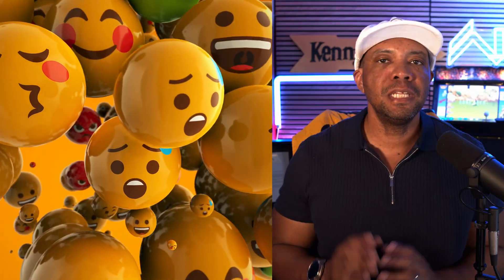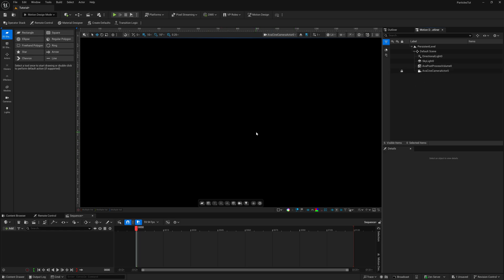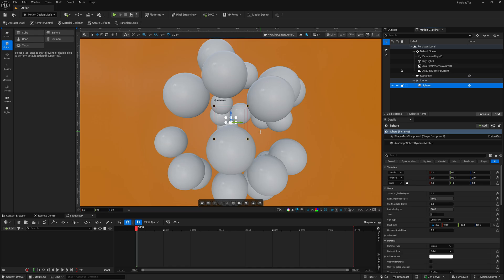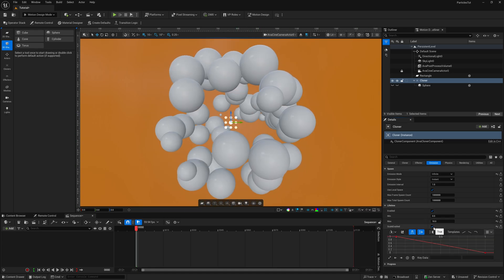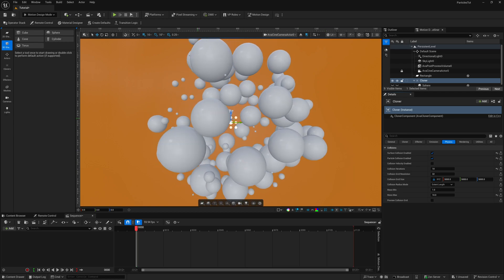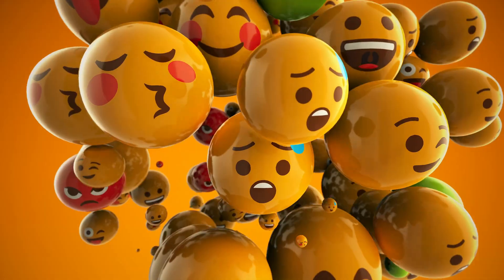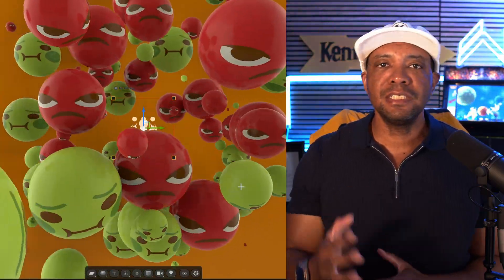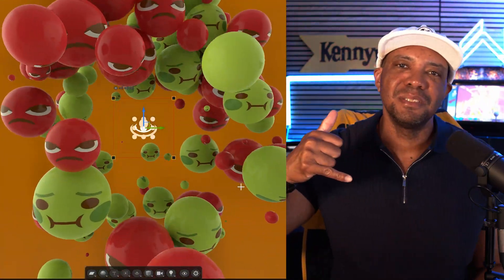Make Cloners Act like Particles in Unreal Engine Motion Design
Ulock the full potential of Unreal Engine Motion Design by transforming cloners into dynamic particle like systems! In this tutorial, you'll learn how to mimic the organic motion of particles using Motion Cloners, achieving stunning animated effects without traditional particle simulations. You can create procedural cloning behaviors, distributing objects intelligently across your scene. Whether you're designing fluid-like animations, abstract motion graphics, or complex VFX, this technique will take your Unreal Engine workflow to the next level. Perfect for creators looking to craft high-quality, visually engaging animations optimized for TikTok, YouTube Shorts, and cinematic renders.